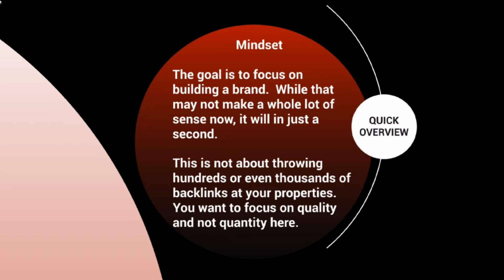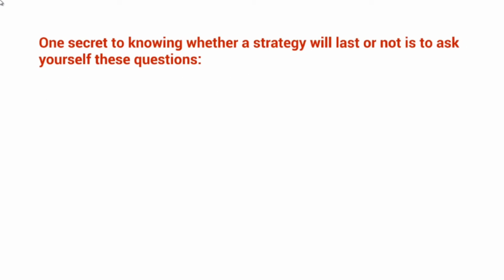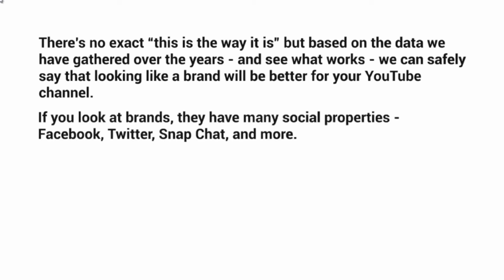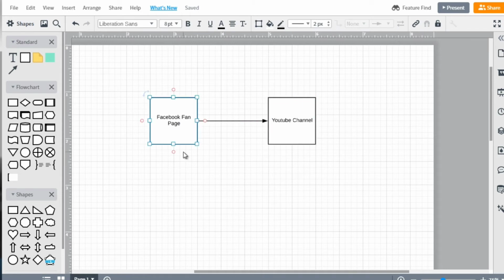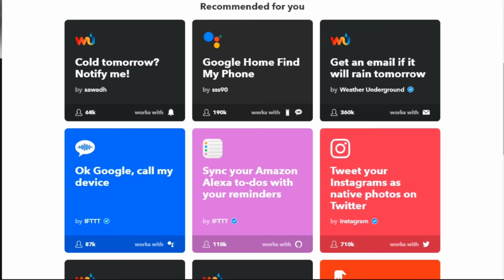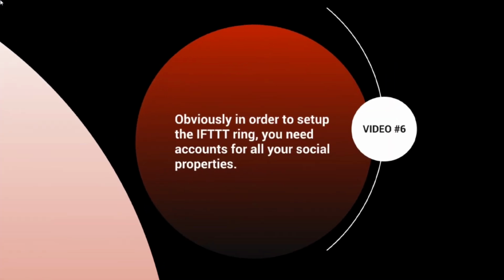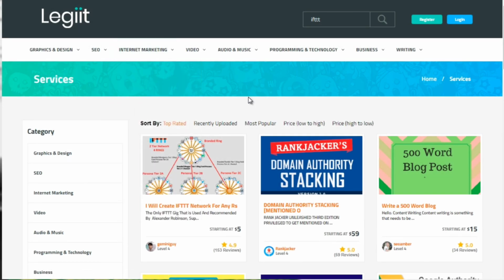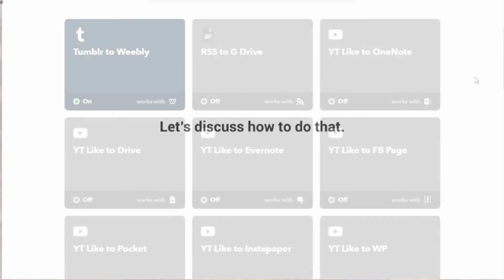Earn 500USD from the Youtube Channel SEO video course